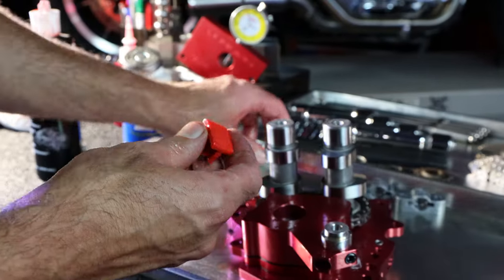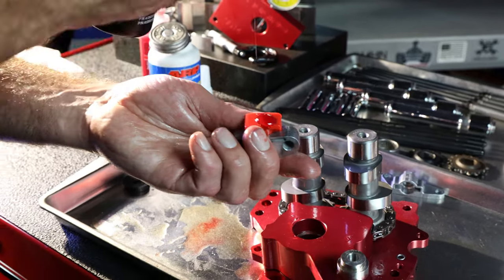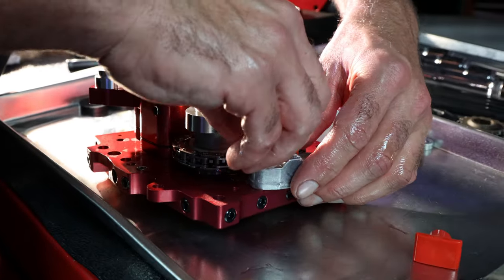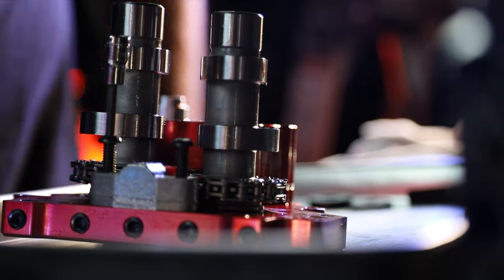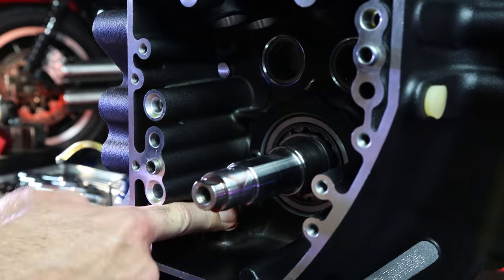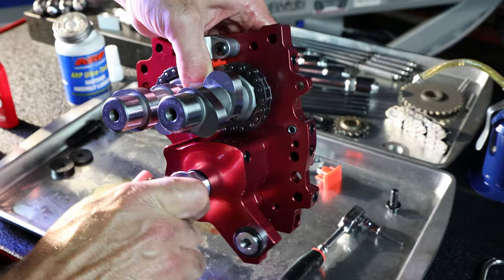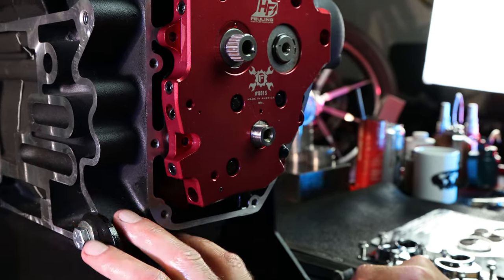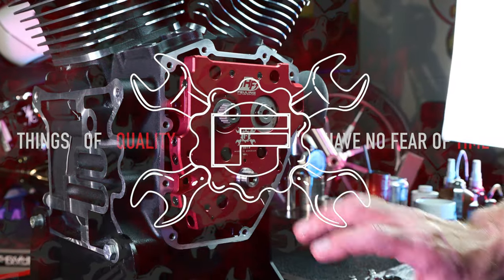TWIN CAM CAMCHEST KIT INSTALL: PT 3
Part 3 of our camchest kit install series will be covering mounting our tensioner assembly, securing oil pump o ring, as well as highlighting our #9017 tool to align our oil pump flats for easy mounting into case. If you want to see more tech install and breakdown videos give us some feedback in the comments and don't forget to subscribe and turn on those bell notifications so you don't miss out on any Feuling content.